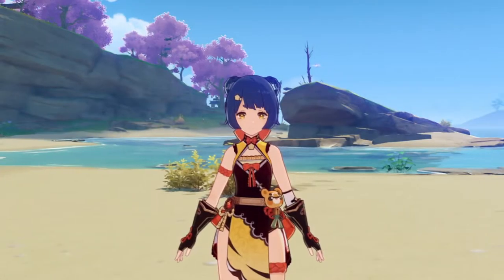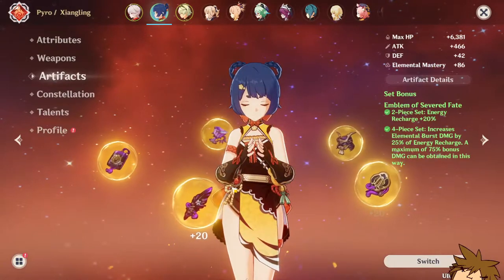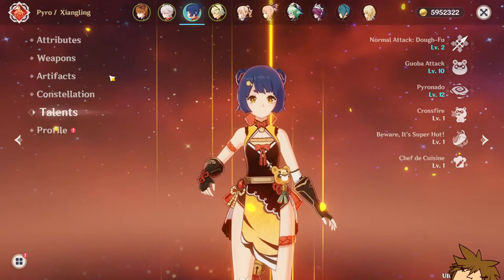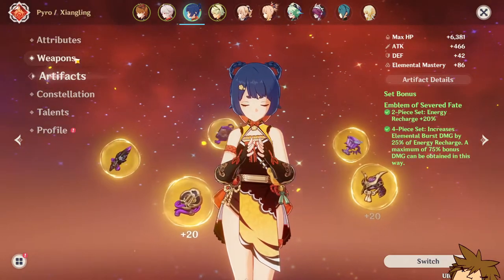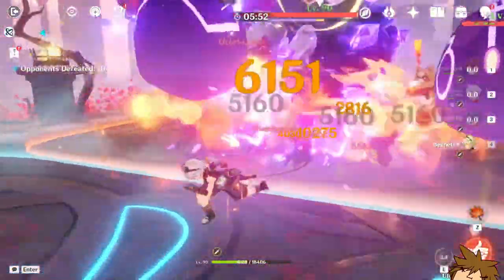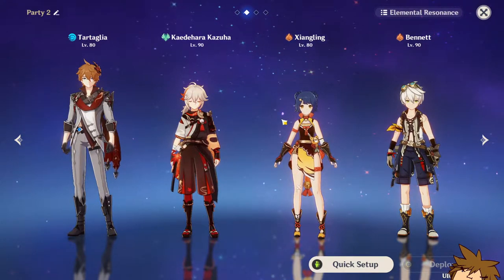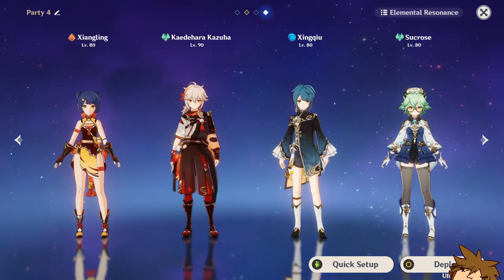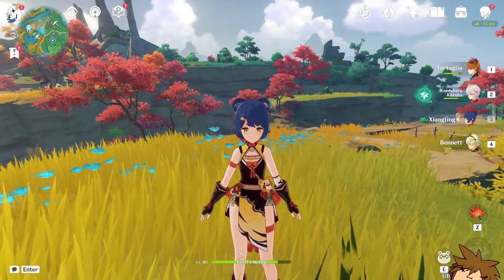AMAZING CARRY! How to build XIANGLING BROKEN GUIDE! - Genshin Impact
Xiangling is Genshin Impact's Greatest Free Character! Xiangling 's Sub-DPS Carry capabilities are unmatched and in this guide, Xiangling is Showcased as well!
AMAZING CARRY! How to Make XIANGLING BROKEN GUIDE! - Genshin Impact